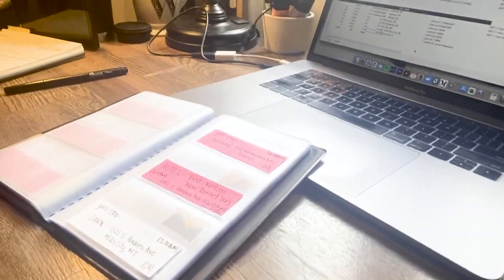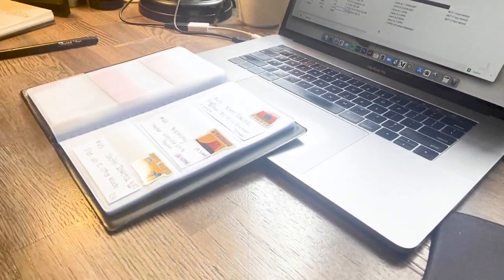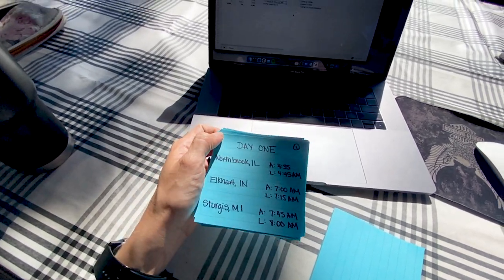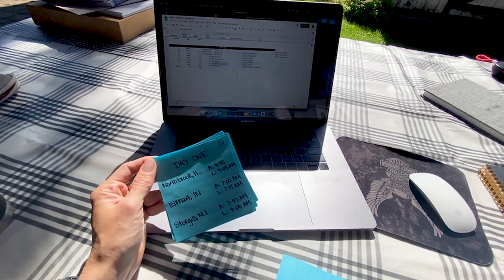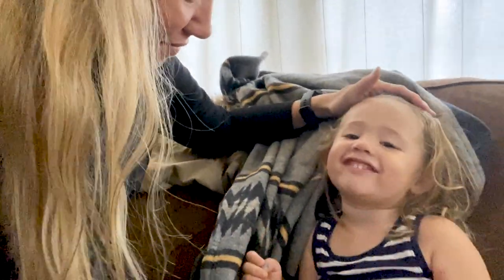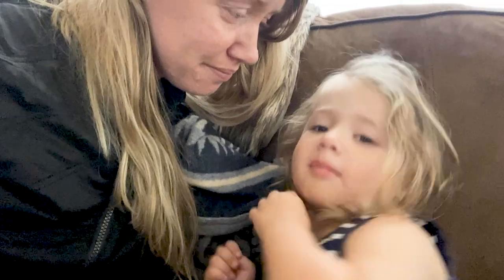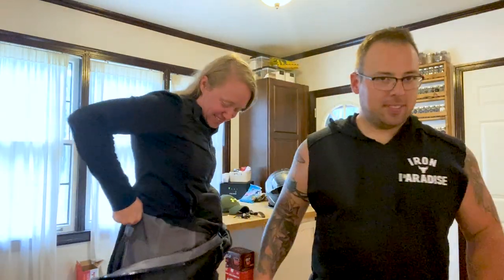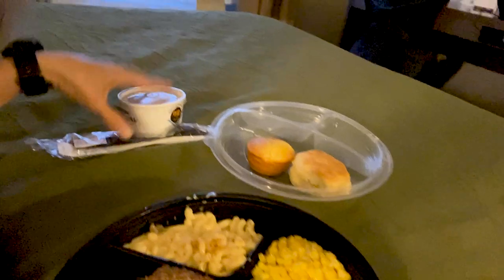Preparing for my Cross Country Motorcycle Trip - ONE WEEK OUT!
Sharing bits of the week leading up to my 48 states in 10 days challenge as I prepare for a cross country motorcycle trip on a 2021 Harley-Davidson Pan America.

MY RIDING SETUP + FAVS: